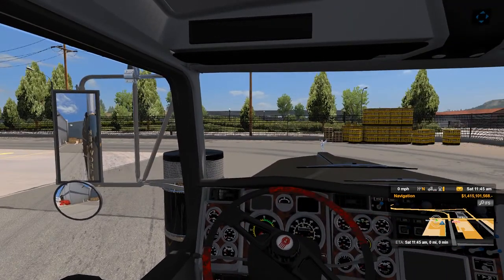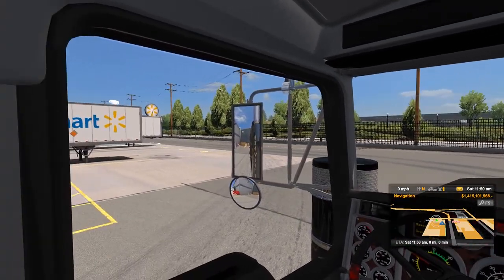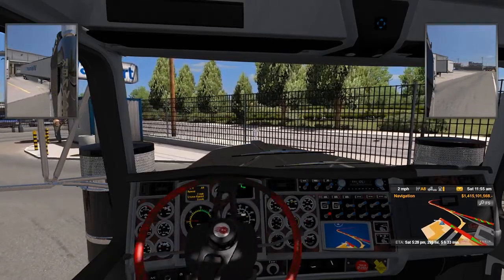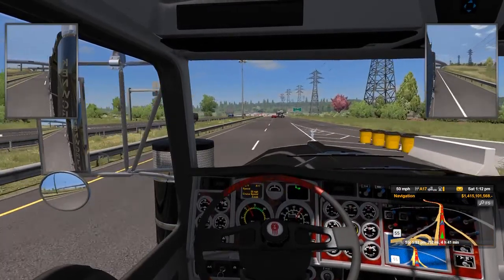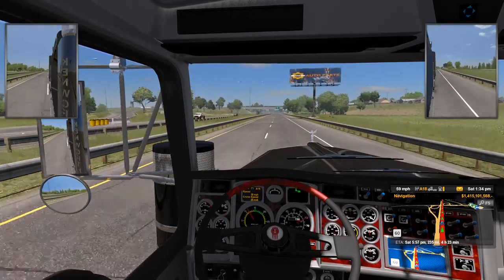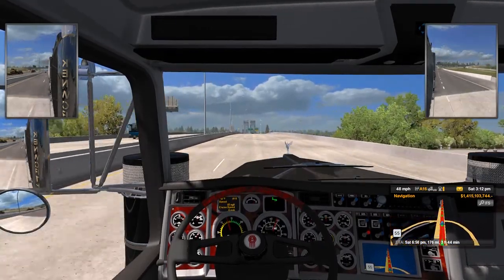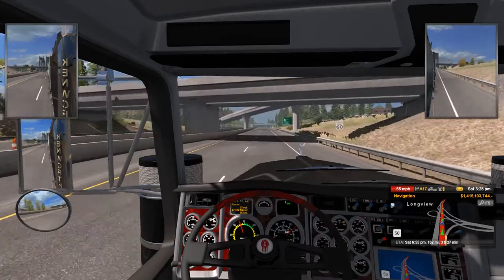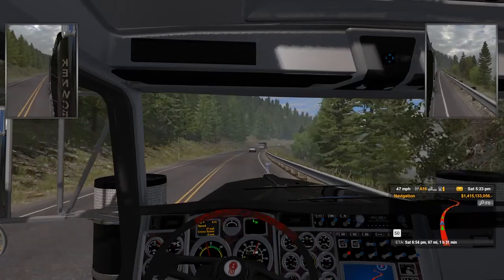American Truck Simulator: Washington DLC | FIRST LOOK!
Huge thanks to SirAngryDwarf for gifting me this awesome DLC!

Mods: (all are available in Steam Workshop)

- Kenworth 900 Long
- Realistic Graphics
- Realistic Company Logos
- Realistic Tanker Logos
- Target Trailer Skin
- Duracell Trailer Skin